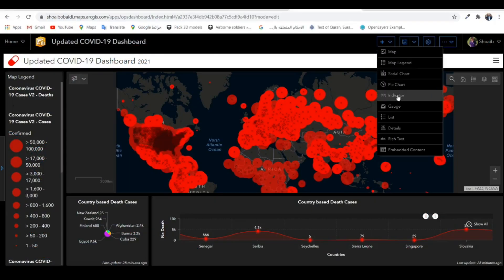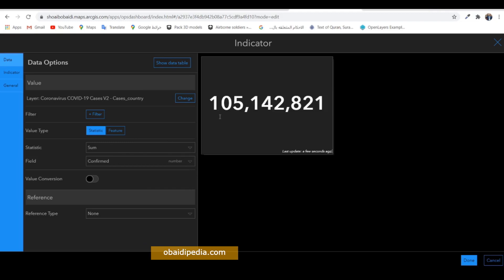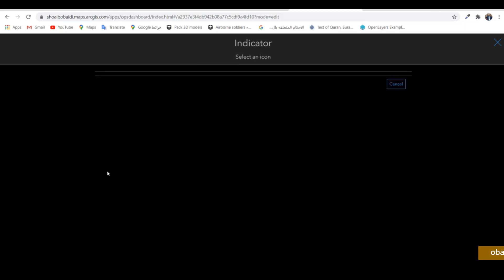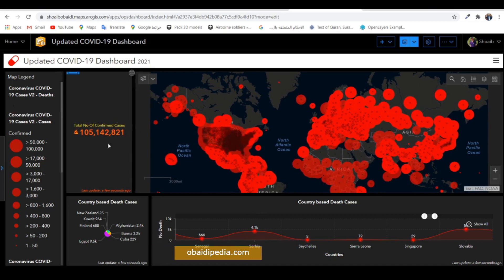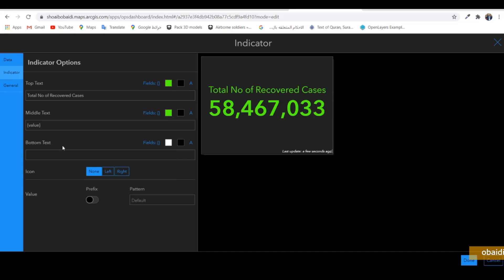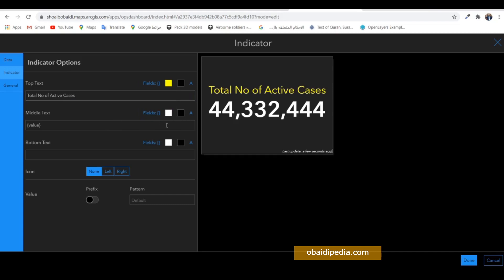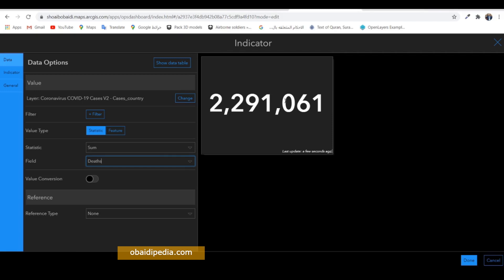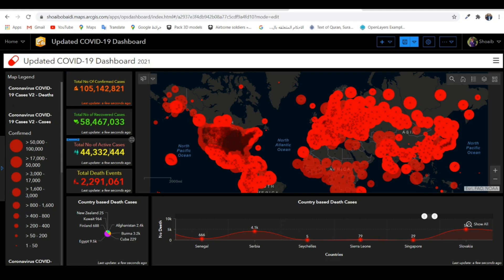Lesson 07: Creating Indicators for Operational Dashboards in ArcGIS Online (Covid-19 Dashboard)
ArcGIS Online is a cloud-based mapping and analysis solution. Use it to make maps, analyze data. Get access to workflow-specific apps, maps, and data from around the globe.